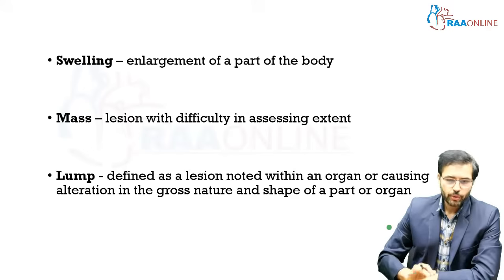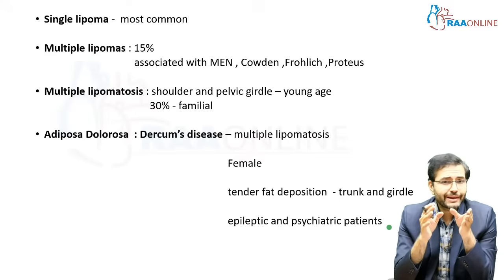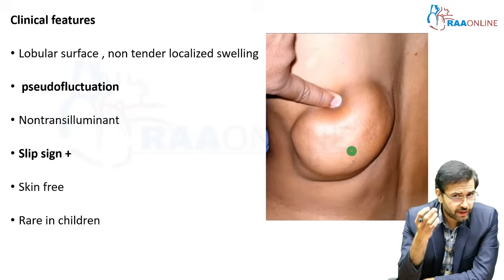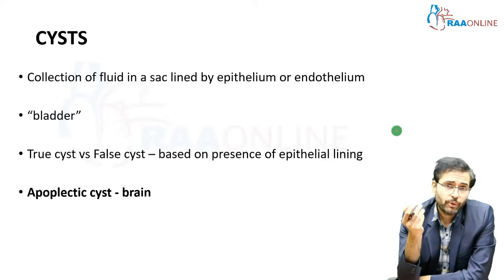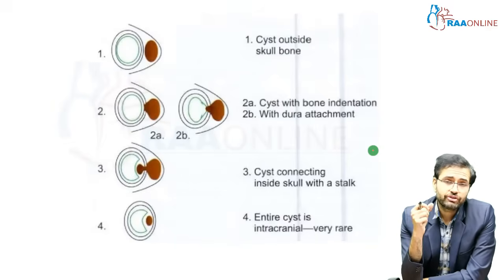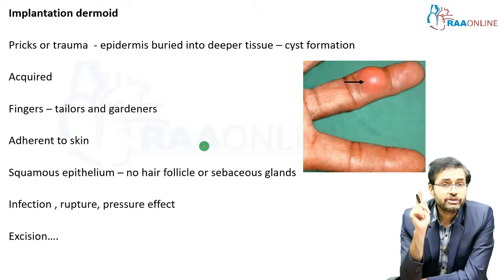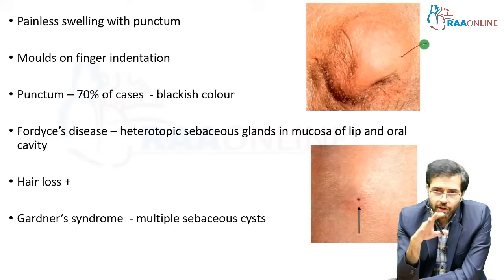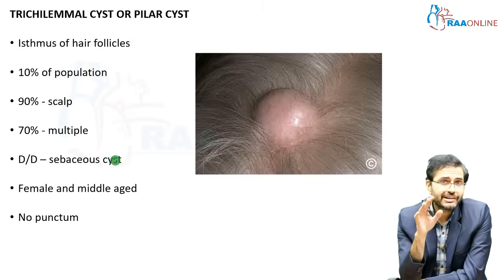MS/DNB General Surgery | Bailey & Love Based Teaching | Swellings Part 1 | by Dr. Rohit | RAAONLINE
• General Surgery is a challenging and inspiring discipline that demands a fine balance of knowledge, precision, and mental fortitude. The RAA Online “Charting the Surgical Sea” program is designed to support medical students and surgical residents in mastering both the academic and practical aspects of this complex field.
• Spearheaded by Dr. Rohit Gopinath, a distinguished pediatric surgeon, began his medical journey at Sri Ramachandra Institute, earning his MS (General Surgery) before specializing in MCh (Pediatric Surgery) at Madras Medical College. With 25 gold medals, his academic brilliance is evident. As Senior consultant since 2018, he excels in providing top-notch care and education, reflecting his unwavering dedication to excellence. With textbook-based teaching grounded in authoritative references like Bailey & Love’s Short Practice of Surgery, Sabiston Textbook of Surgery, and Schwartz’s Principles of Surgery. the program delivers high-yield academic content aligned with real clinical needs.
• Combining conceptual clarity with practical surgical insights, this program helps learners build confidence, clinical reasoning, and surgical decision-making skills. It emphasizes the importance of strong academic foundations alongside hands-on training—equipping future surgeons to face the real-world demands of the operating room.

SERIES OF SURGERY IN RAAONLINE APP:
1. MS/DNB General Surgery (Bailey & Love, Sabiston and Schwartz's Based)
2. Clinical Case Discussion with PG's
3. Basics of Surgical Anatomy - Refresher
4. Fundamentals of Laparoscopy
5. Pediatric Surgery - Coran-based Teaching
6. Masterclass in Neurosurgery - Youmans-based Teaching
7. Oncosurgery
8. Cardiothoracic and Vascular Surgery
9. Urology
10. Plastic Surgery
11. Statistics

SURGERY IN RAAONLINE APP:
• 830+ Video Lectures
• 765 Slides
• 1150+ MCQ’s
• 150 Reading materials
• Live Procedural videos
• Demonstration videos
• Yearwise schedule available

Chapters & Timestamps:

00:00 Introduction
00:17 Swellings
02:23 LIPOMA
08:13 Clinical Features
09:30 Investigations
10:17 Complications
11:29 Treatment
12:12 CYSTS
13:44 Clinical Features
14:20 Effects of a Cyst
15:49 Brilliantly transilluminant Swellings
16:24 Dermoid
20:29 Tubulodermoid
21:09 Implantation dermoid
22:12 Teratomatous dermoid
23:13 Sebaceous Cyst (WEN)
28:14 Epidermoid Cyst
28:39 Trichilemmal Cyst or Pilar Cyst